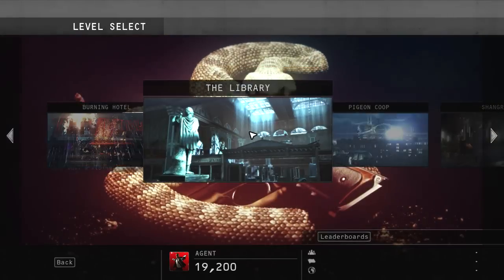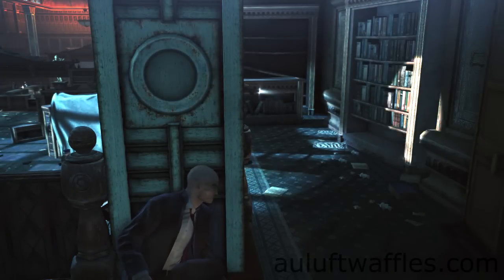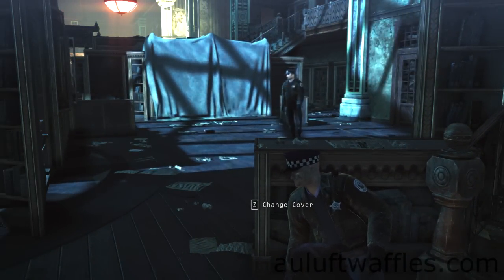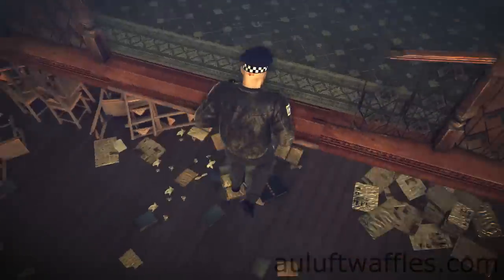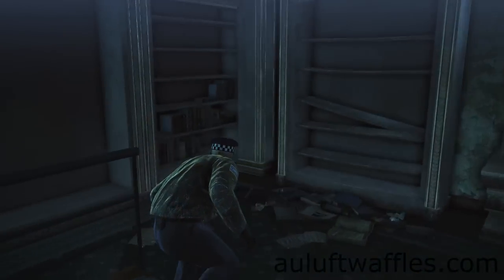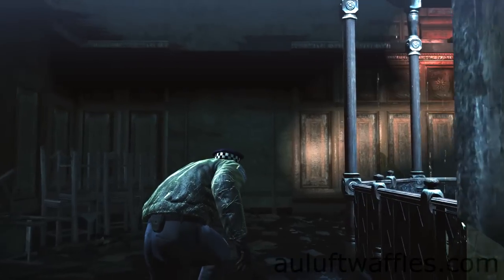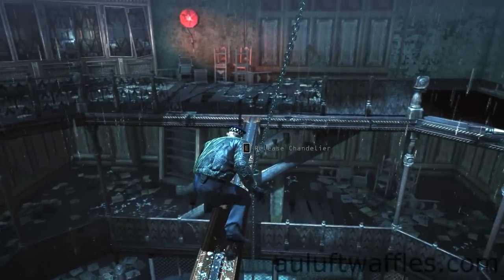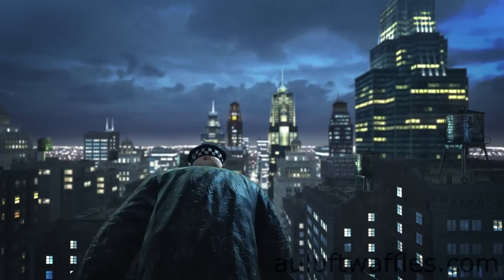Hitman Absolution Score Maximizing Guide: Run For Your Life, Library, Remove Evidence, Undetected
This is a guide to the second part of the Run For Your Life mission in Hitman: Absolution which is called Library. It describes how to complete this mission with the maximum score (excluding how to complete all the challenges in this area). This means playing on the purist difficulty, avoid being spotted and recovering the evidence in this area. Doing all this you will gain 19,200 score.
At the start drop down and make your way to the right side of the balcony. Take cover on the pillar so that you can't be seen from the platform at the top of the stairs. Wait for a police officer to come and once he has turned his back on you sneak up on him and subdue him. Take his outfit and hide the body in the cabinet nearby. Go down the stairs and take cover on the book shelf at the bottom of the stairs.
Wait for the police officer ahead to have turned his back on you, then get out of cover and sneak past behind him. Keep going underneath the stairs. Go up the stairs to the left and follow the balcony leftwards at the top of the stairs. Eventually you will get to a gap in the railing. Drop down and turn left and go towards the radio sitting on the table ahead. Throw it behind the police officer looking down on a table and talking to another police officer.
Once the police officer is distracted sneak up behind the other police officer. The evidence is on the table underneath the statue behind the other police officer.
Go back out of the area through the other gap in the same lined up row of tables as you entered through. Go towards the door in the wall ahead, staying between two rows of tables. Once you have gone through the wall take cover on the bench nearest you.
If there isn't a police officer directly looking at the gap change cover immediately. Otherwise wait for the police officer to leave. The same is true for the next gap. Before you go on check that there isn't a police officer further down the rows of book shelves to the right of the cover. If there is, wait for him to go out of sight. Otherwise follow the isle until you get to some stairs and go up the stairs. At the top turn around and go between the wall and the railing towards the police officer standing in front of the door. You can just sneak by behind him.
Keep following the platform around until you can jump up to a ledge. Climb up and follow that platform until you can walk over a beam. On the other side the exit is just to the left. Once you have gone through it, it is the end of this part of the mission.